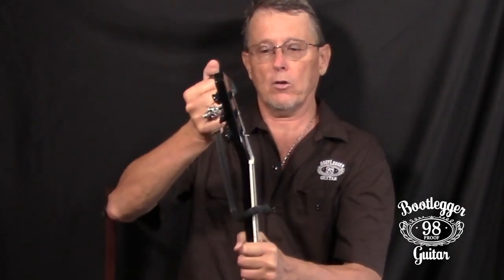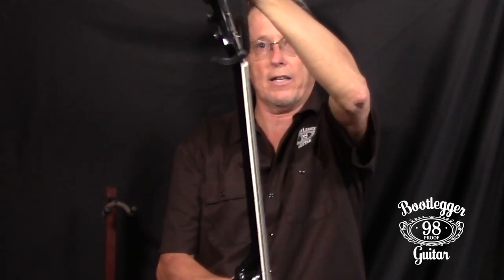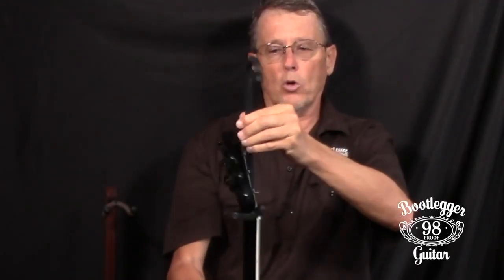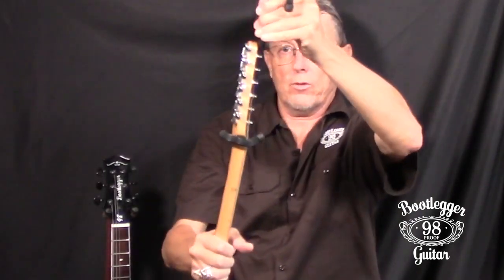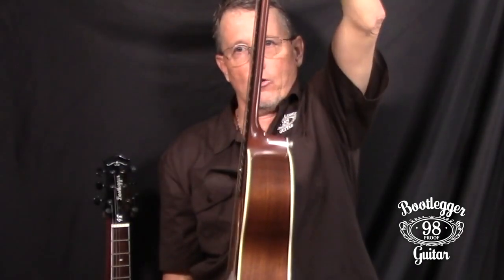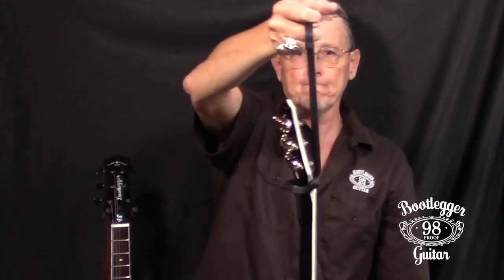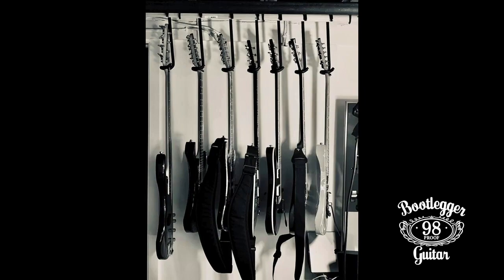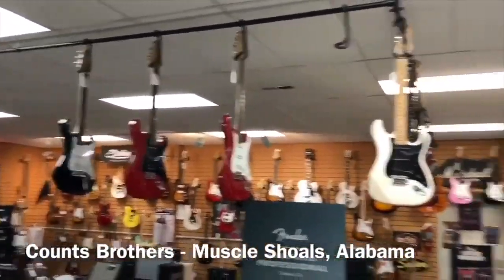Guitar Bar Hanger Instructions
Bootlegger Guitar Guitar Bar Hanger Instructions